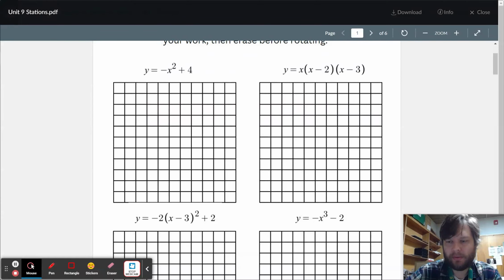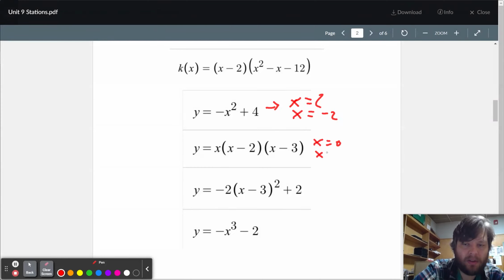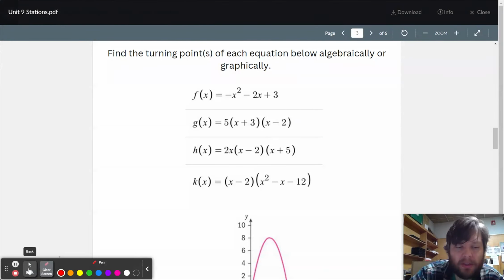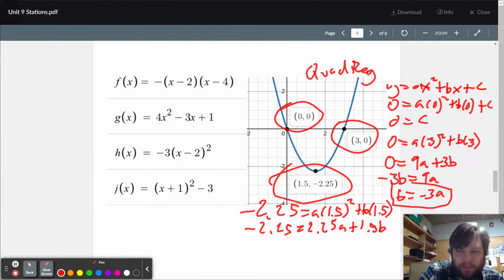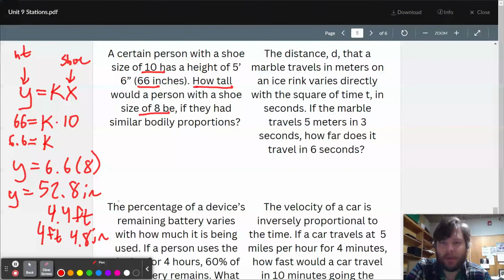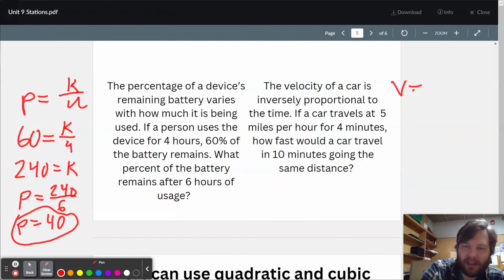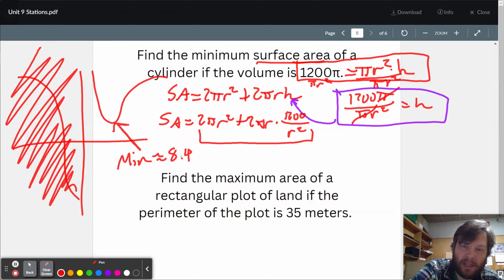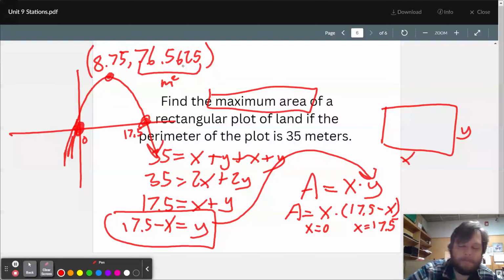Unit 9 Stations: IB Math Apps SL 2